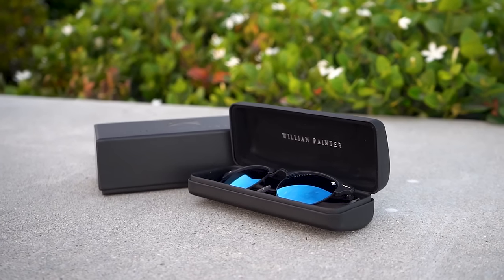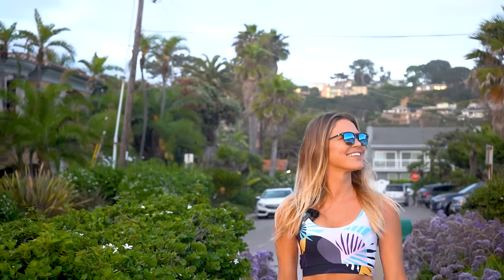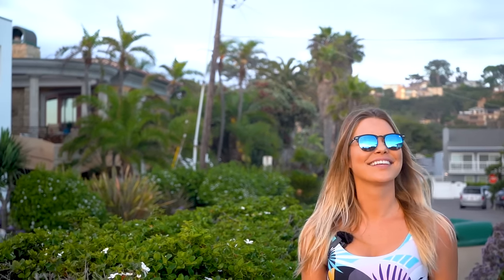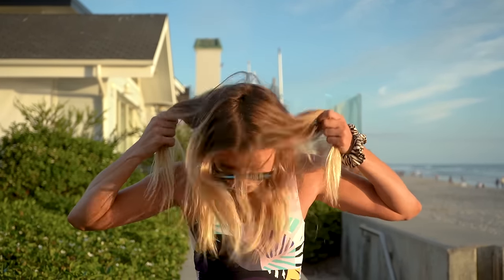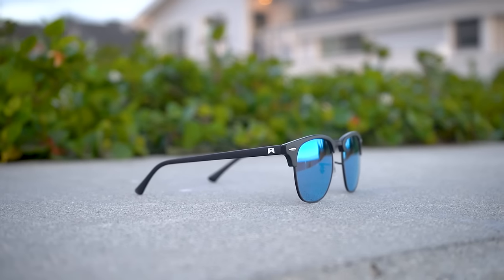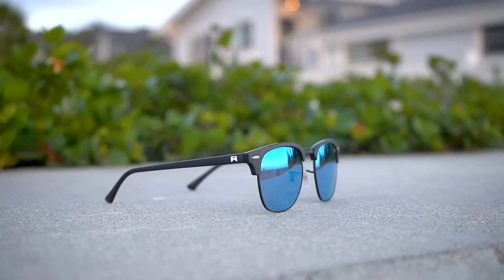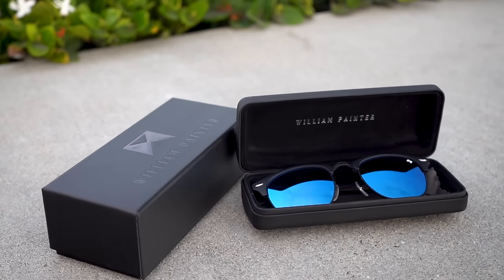The Empire Sunglasses by William Painter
A review of our Empire frame in Black with Blue Lenses by our good friend Nicole Clark.